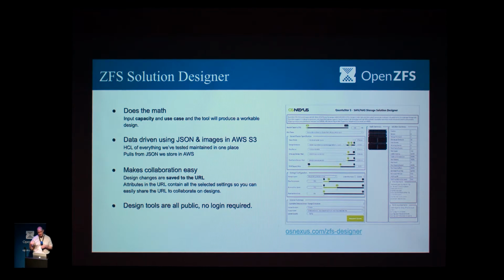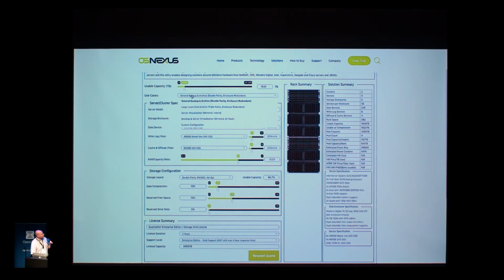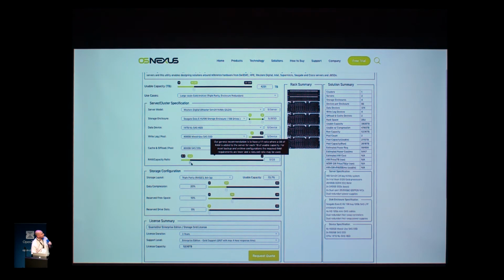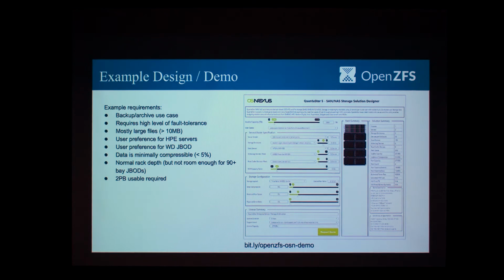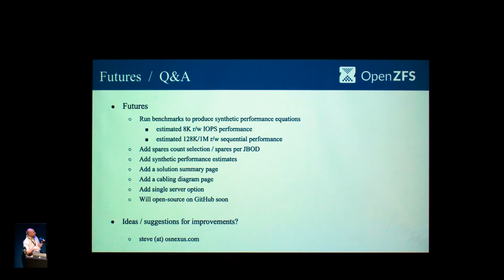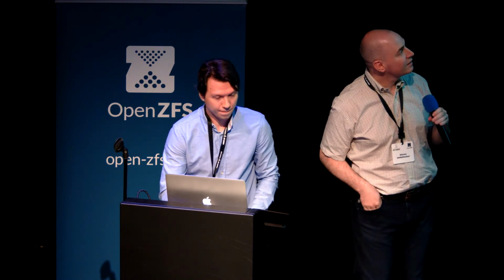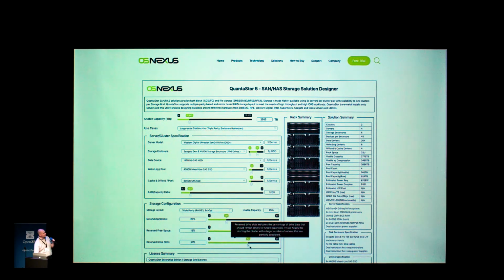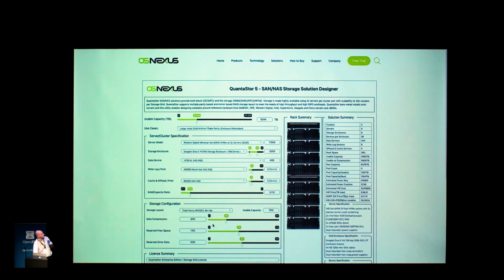Storage Configurator by Steven Umbehocker